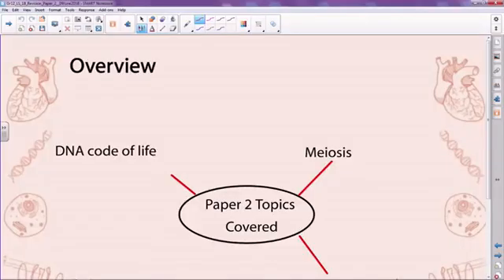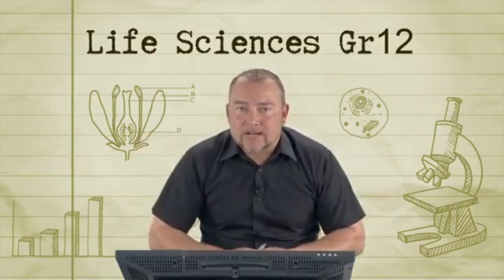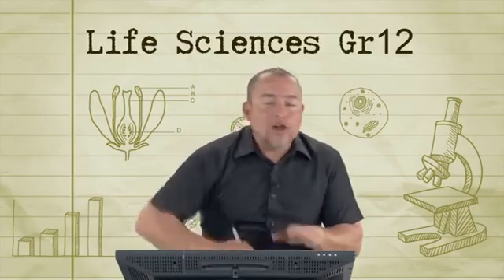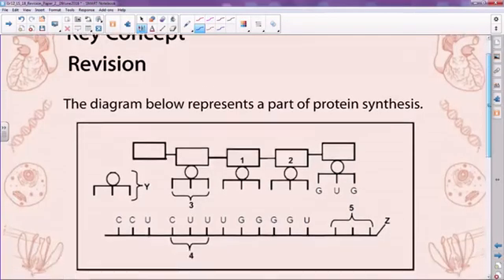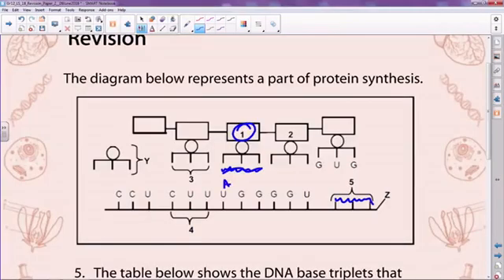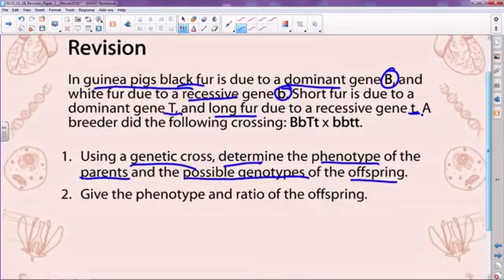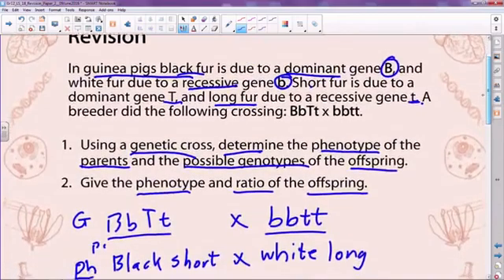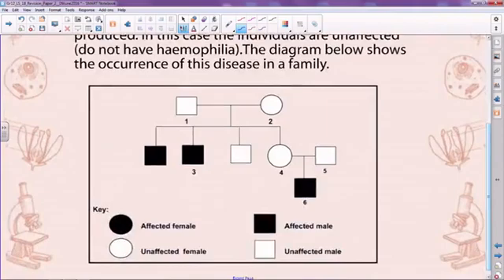1470 Gr12 LS Exam Preparation Paper 2